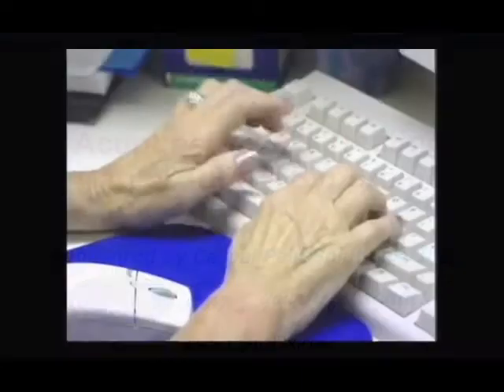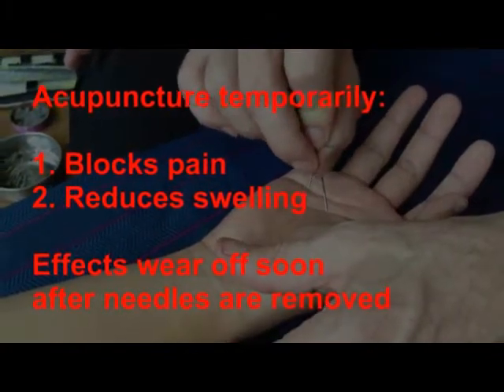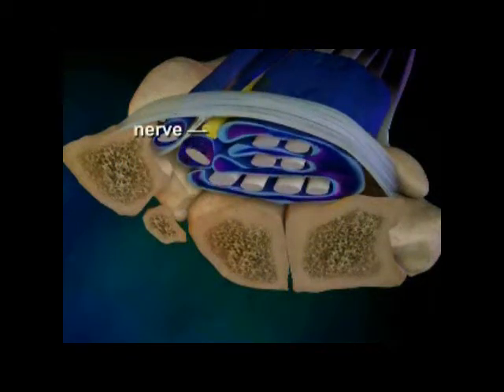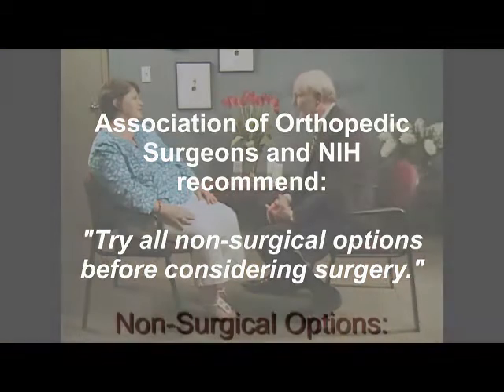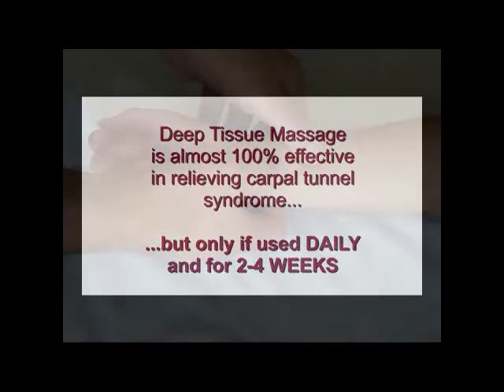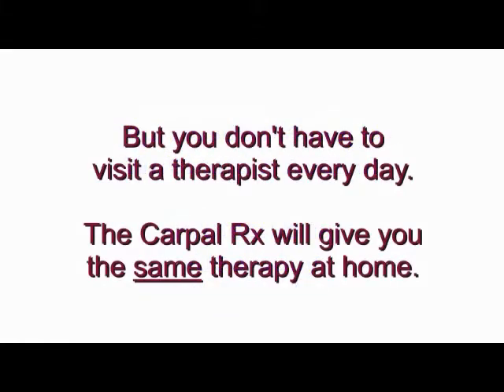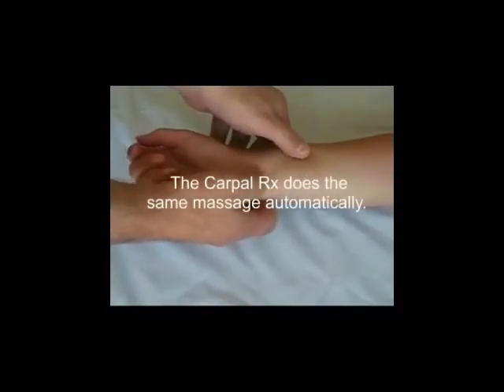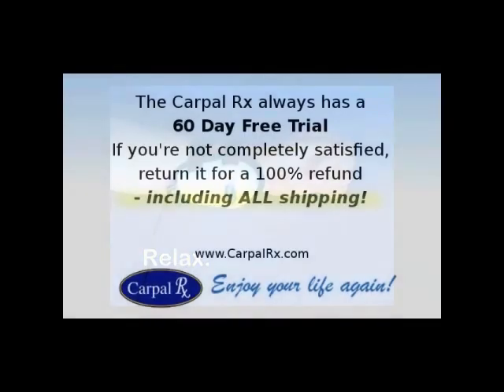Acupuncture for treating carpal tunnel syndrome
A recent controlled clinical trial compared acupuncture with a placebo for treating of mild to moderate carpal tunnel syndrome. The researchers concluded that acupuncture is not superior to placebo when used in conjunction with splinting for patients with mild to moderate carpal tunnel syndrome. However, deep tissue massage of the wrist and forearm is a superior treatment for carpal tunnel syndrome.

If you already have this painful condition you should attack the root cause of the problem: tendon inflammation due to adhesions.

If you have carpal tunnel syndrome then you require serious therapy that effectively targets the root cause of the problem: micro-adhesions that cause the tendons to become inflamed.

To permanently alleviate such inflammation, merely removing pressure on the median nerve (like surgery attempts is not nearly enough. And it's the main reason carpal tunnel surgery fails so often. Only deep tissue carpal tunnel massage can alleviate the inflammation permanently because it drains fluid while also breaking the adhesions that cause the inflammation.

And it does so without surgery!

This carpal tunnel treatment is nearly 100% effective, but you need such massage expertly performed by a trained therapist daily and for 2-4 weeks. Or you can use the Carpal Rx which is calibrated to perform this identical treatment, called Carpal Rx Therapy, on your wrist and forearm automatically, at home and every day for 2-4 weeks. So why visit a therapist repeatedly for this treatment if you don't have to?

Source:
Elisa Yao, et. al., Randomized Controlled Trial Comparing Acupuncture with Placebo Acupuncture for the Treatment of Carpal Tunnel Syndrome, American Academy of Physical Medicine and Rehabilitation, Vol. 4, 367-373, 2012.